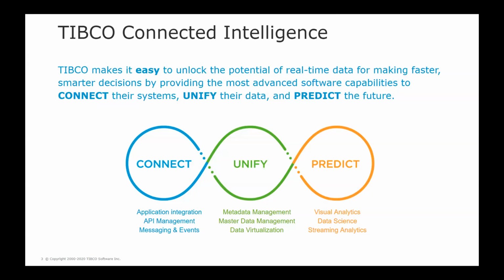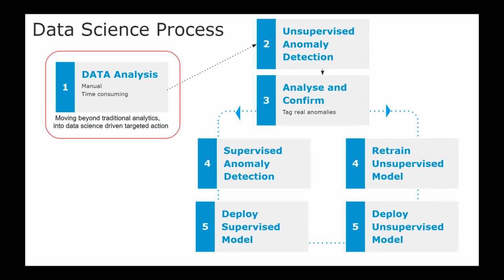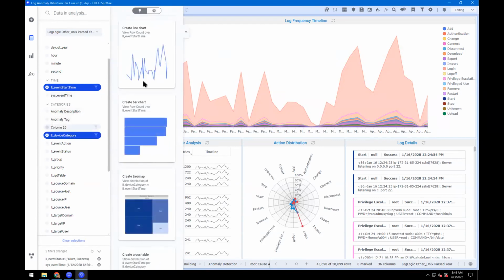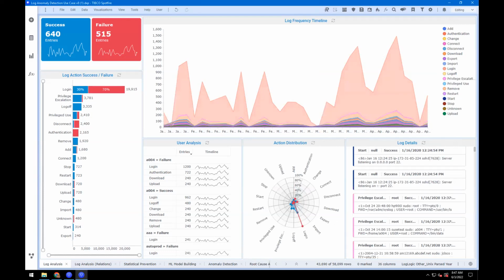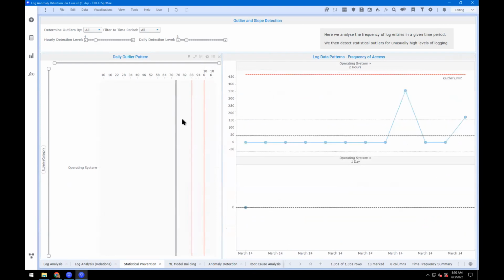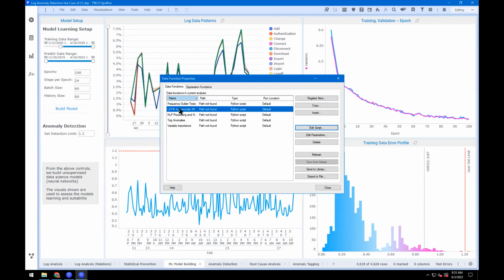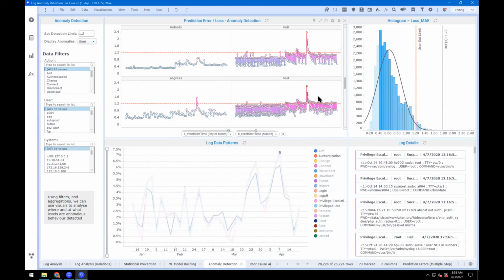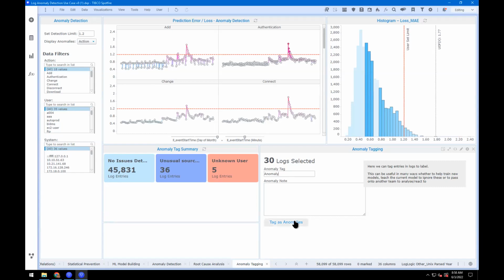TIBCO - Zero Trust Lab Demo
Presented by Danielle Topalsky
A global leader in enterprise data, TIBCO Software Federal, Inc. enables government organizations to unlock the potential of real-time data to make faster, smarter decisions. Our platform connects any application or data source; unifies data for greater access, trust, and control; and predicts outcomes in real time and at scale. For more than 40 years, TIBCO has helped over 60 Agencies increase their effectiveness, support oversight, and promote transparency across Commands and Programs in the Department of Defense, Intelligence Community, and Civilian Agencies. TIBCO’s Cyber Threat Predict solution leverages TIBCO’s data science & advanced analytics capabilities to analyze data and deploy machine learning models for threat identification. This demonstration will showcase the powerful combination of visual analytics, anomaly detection, and machine learning model building & evaluation to proactively respond to and prevent cyber threats.